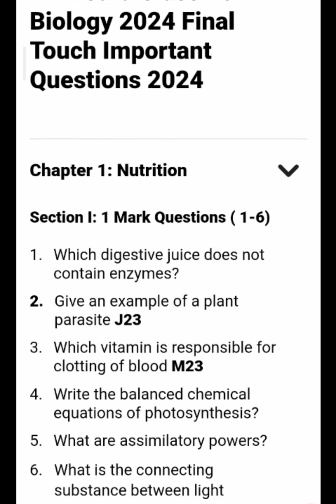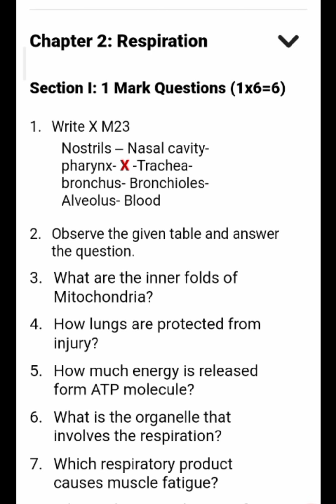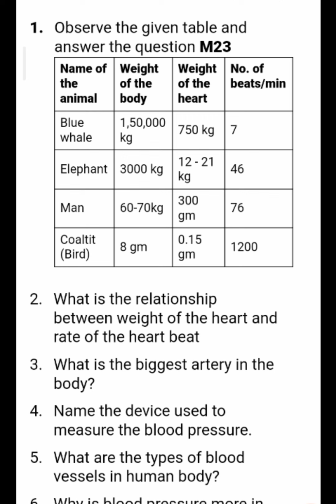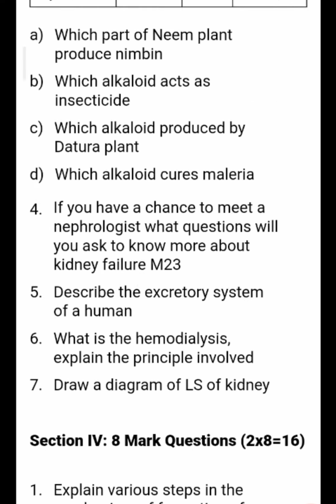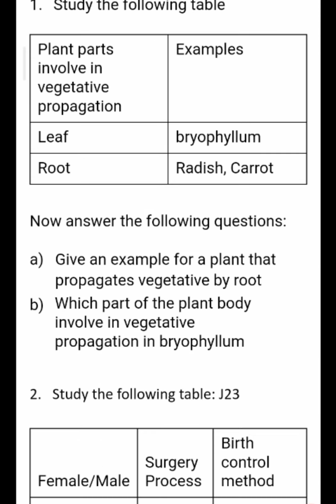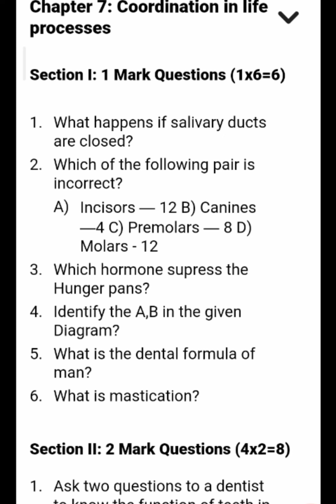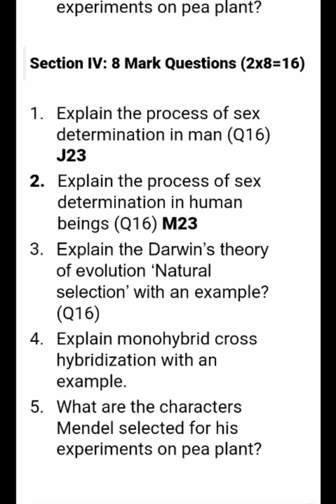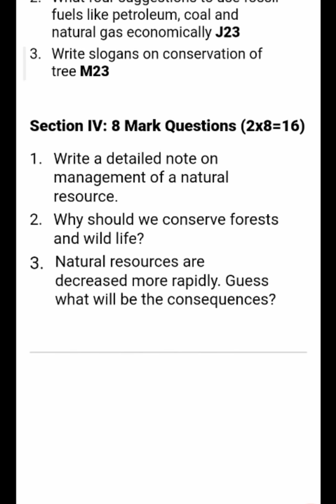AP Board Class 10 Biology 2024 Final Touch Important Questions 2024